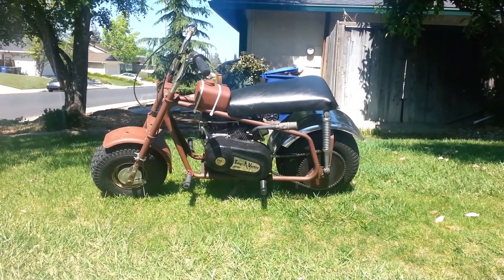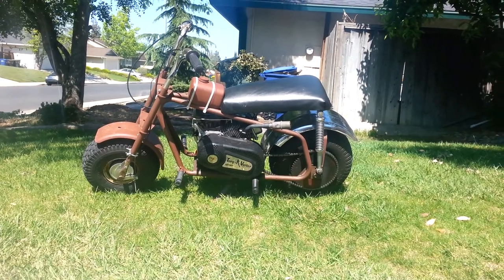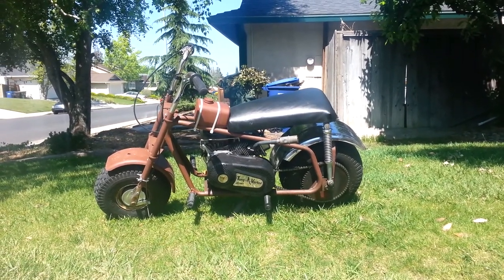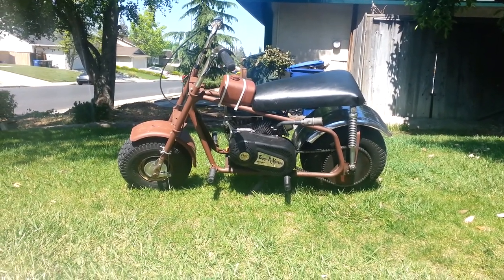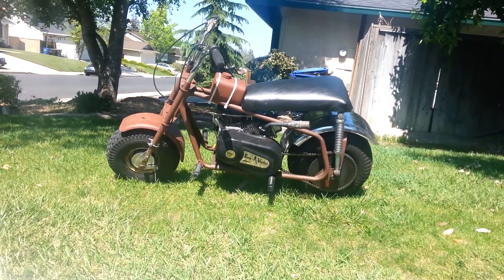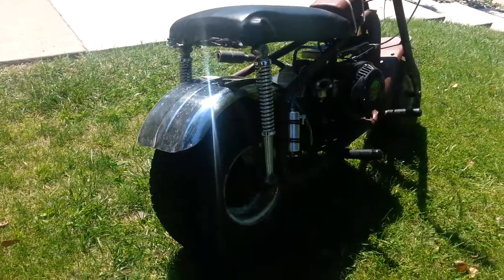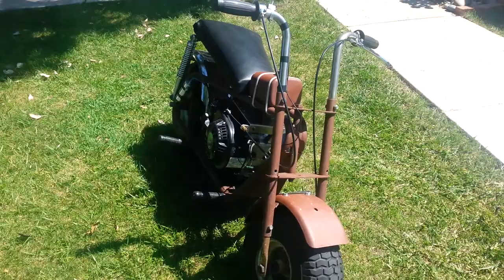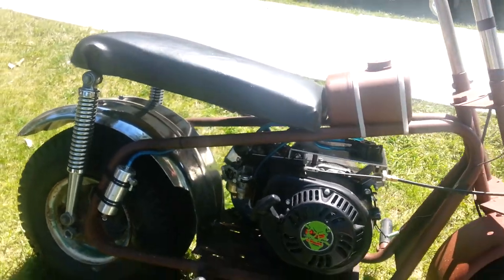VT7 Super Bronc by Heald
Before paint and newer exhaust.